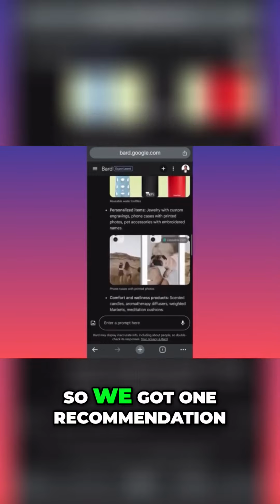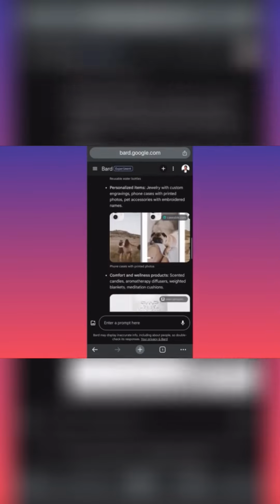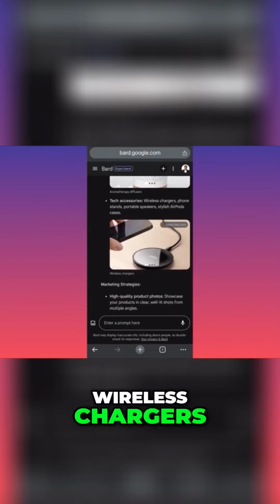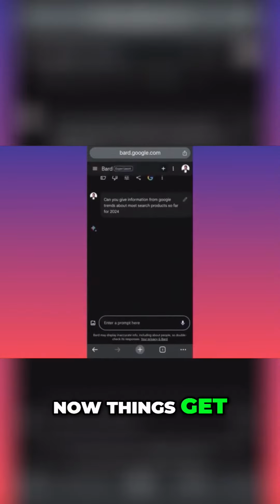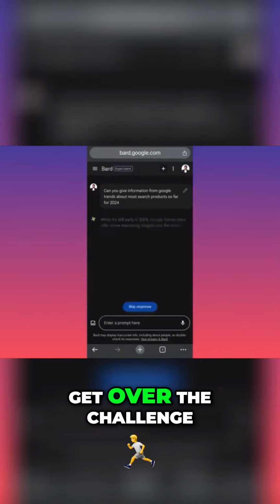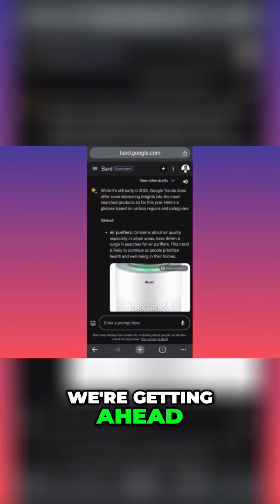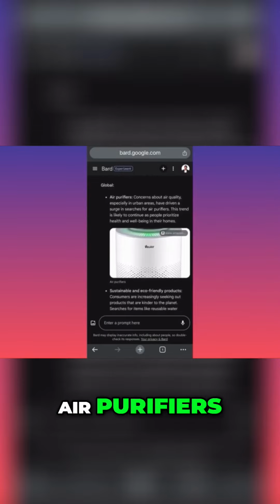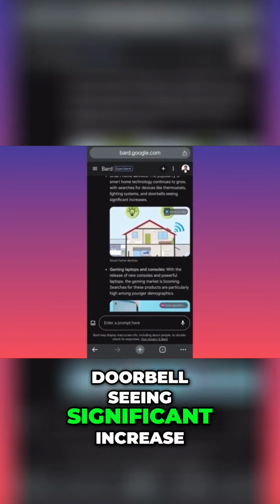Top Trending Dropshipping Products in 2024 Personalized Items and More